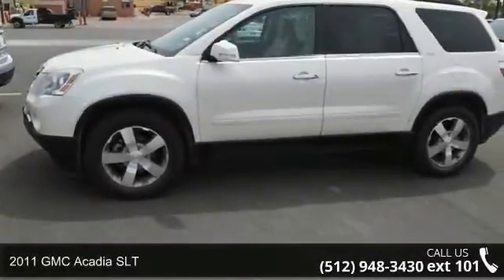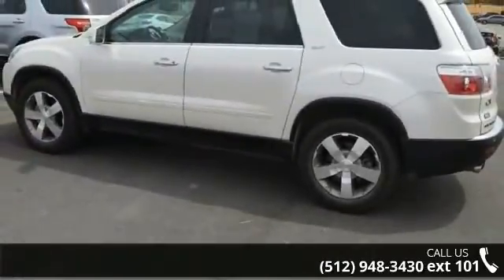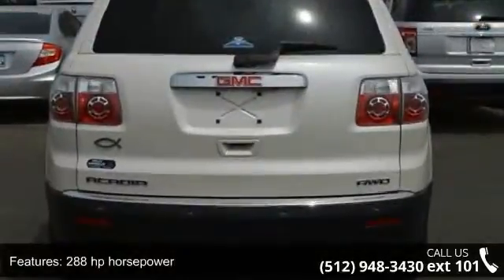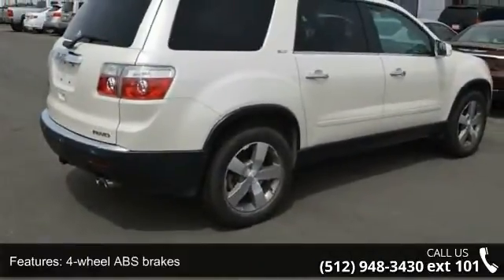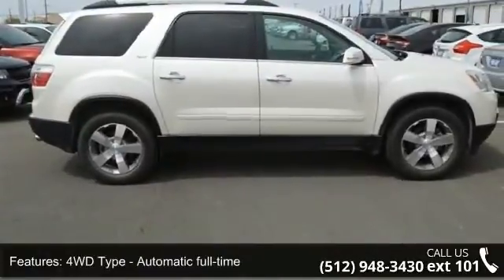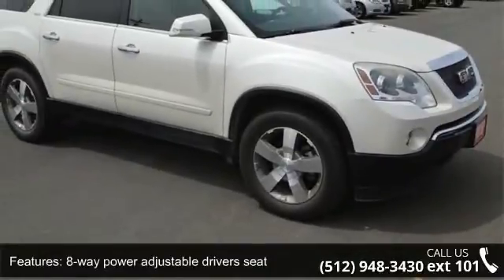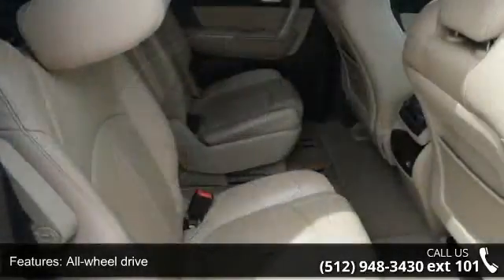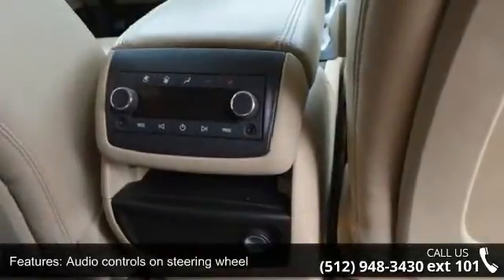2011 GMC Acadia SLT - Benny Boyd CDJ - Lampasas, TX 76550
This 2011 Acadia is priced in reference to NADA Values and is ready to sell. Contact the Internet Manager to capture more information on this Acadia. Stop by and become part of the Benny Boyd Family. Call Today!!